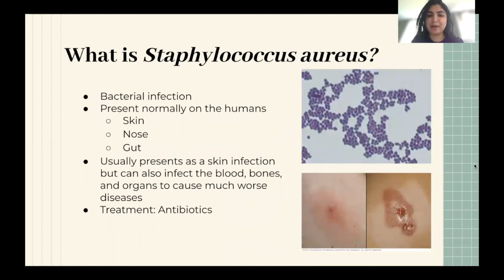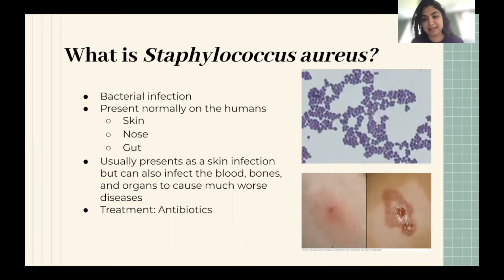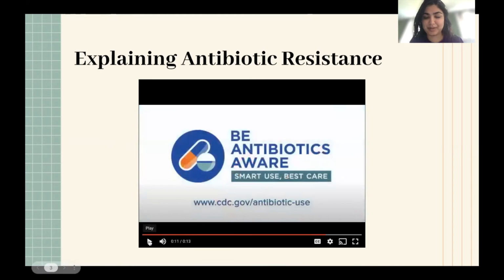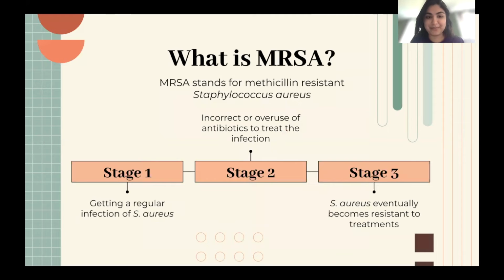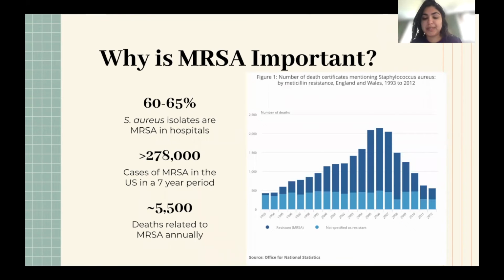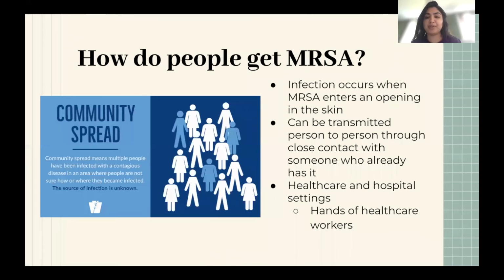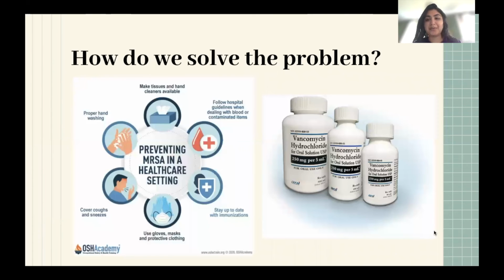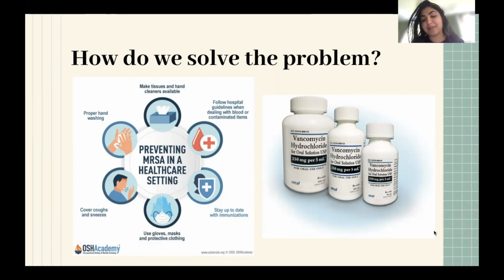MRSA- An Important Infectious Disease